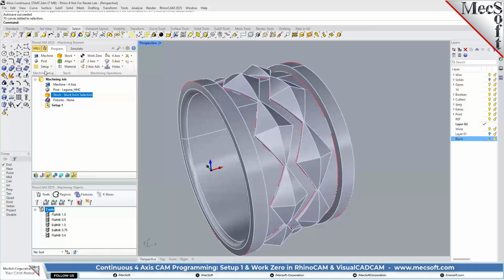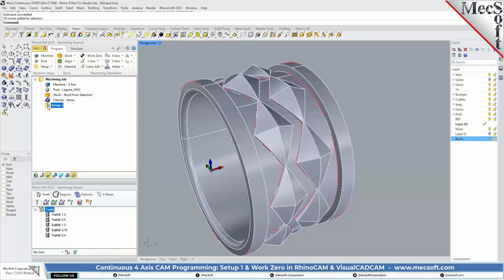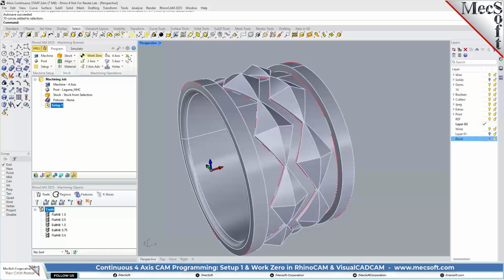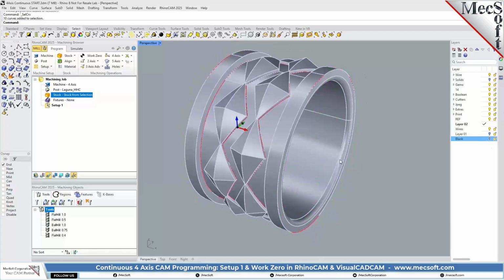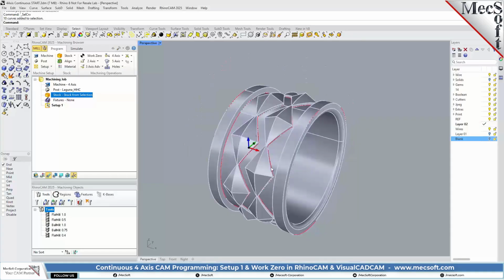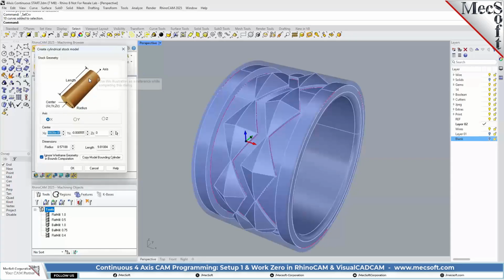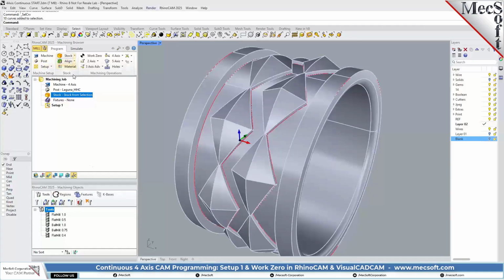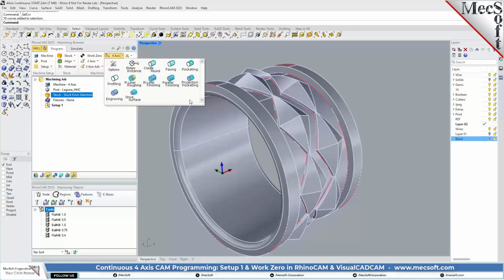RhinoCAM Continuous 4 Axis Setup 1 and Work Zero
Watch this video to learn about Continuous 4 Axis Setup 1 and Work Zero from 3D Models in RhinoCAM. More videos in this series include the following topics: